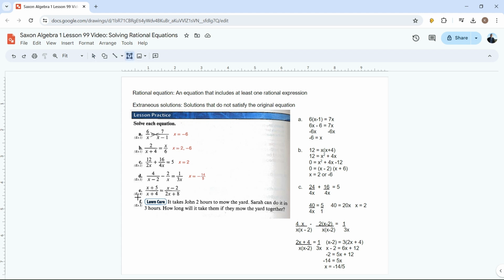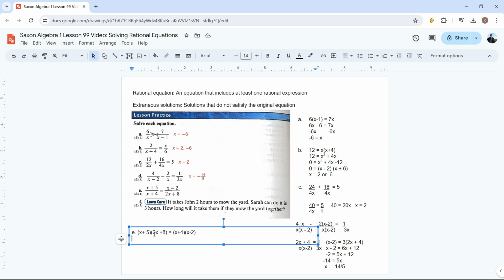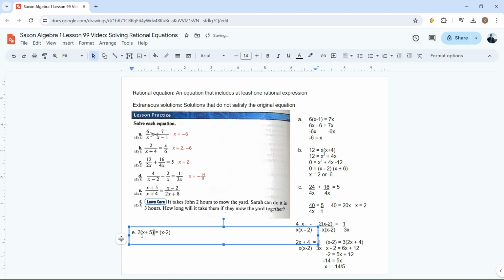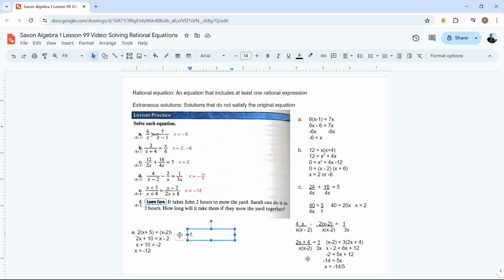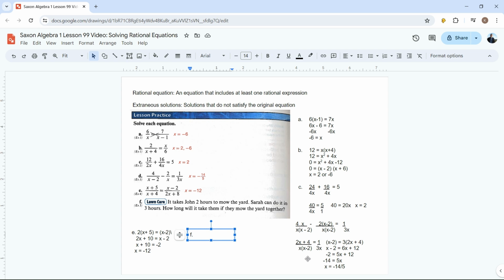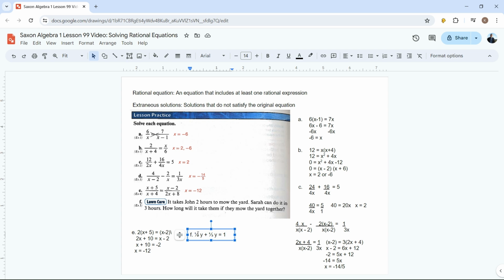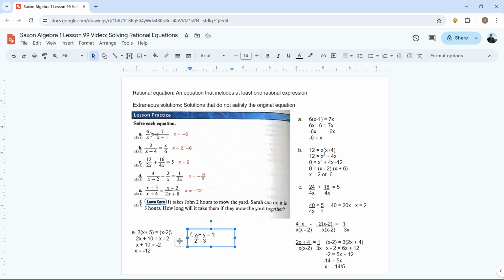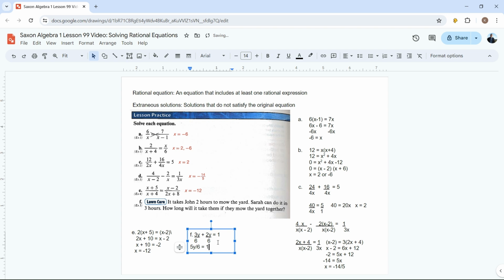Saxon Algebra 1 Lesson 99 Video 2: Solving Rational Equations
In this video you will learn about solving rational equations.